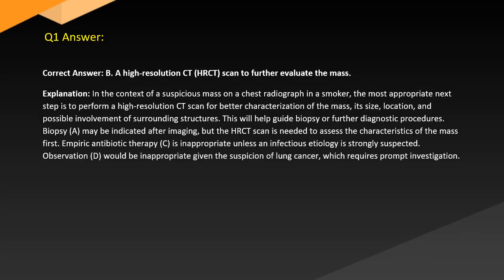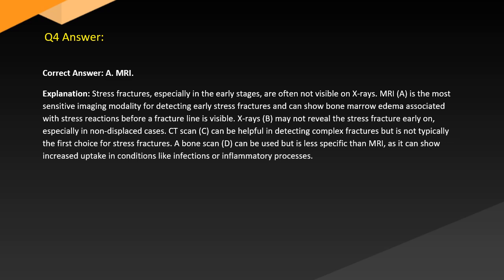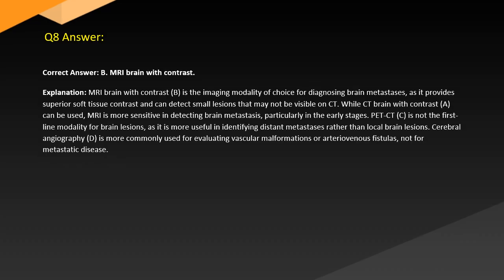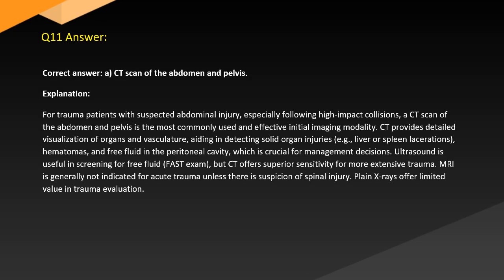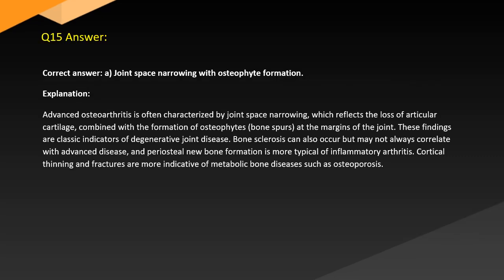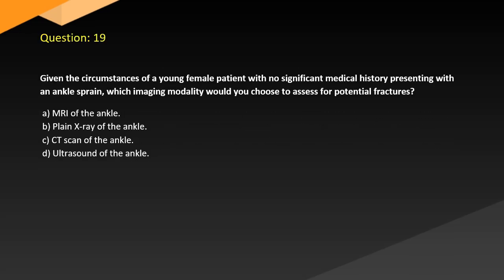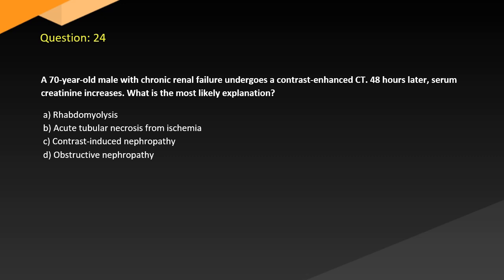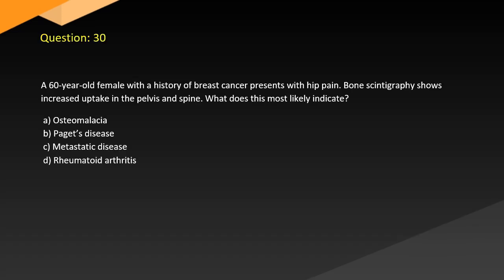FRCR Part 2B